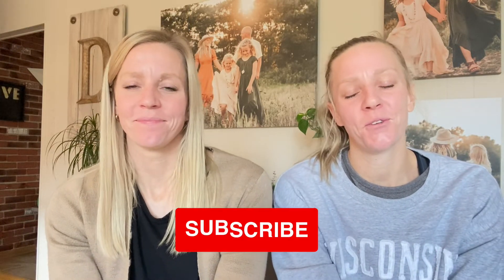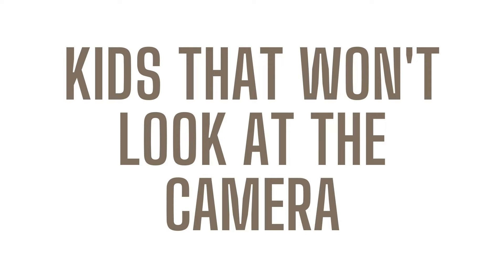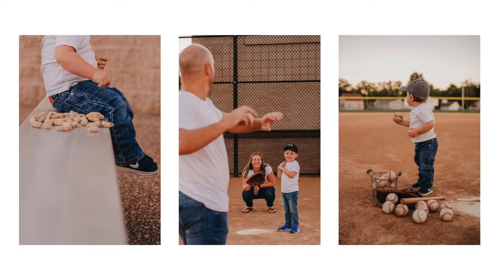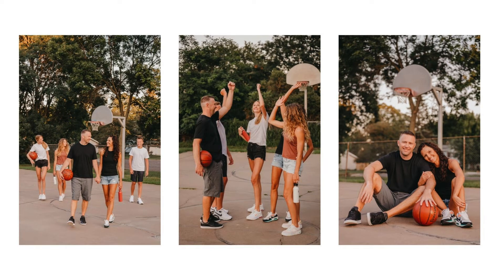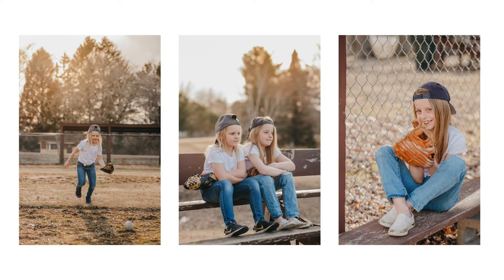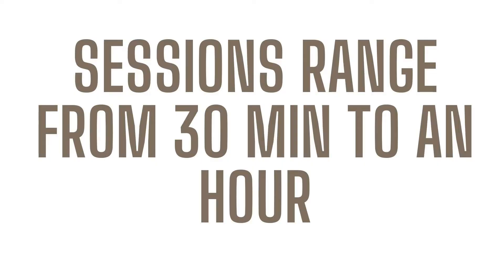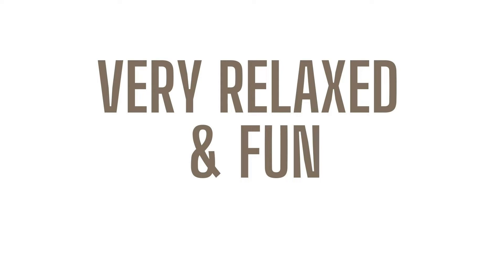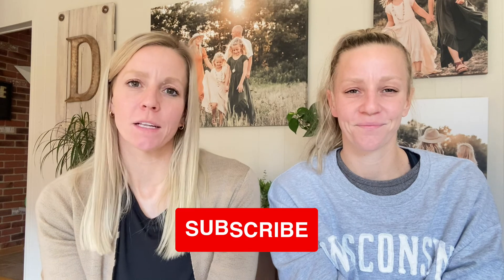Our #1 TRICK to making family sessions easier - Family Photography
OUR #1 TRICK TO MAKING FAMILY SESSIONS EASIER - FAMILY PHOTOGRAPHY  // We are talking all about how we have learned to make family sessions run smoother and how to have family photoshoots with no stress! Family photography can be super hard with little kids who don’t want to behave or big kids who just have no interest in being there. We have solved this problem for families who don’t want those traditional family photo sessions. Let’s dive in and talk about how we make these easier for family photographers.